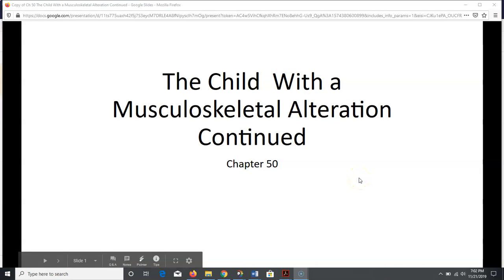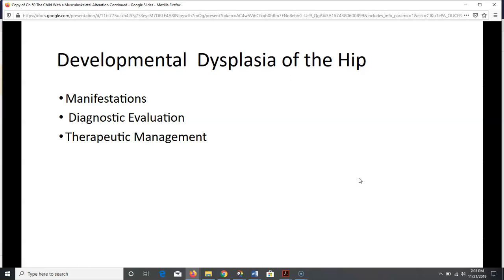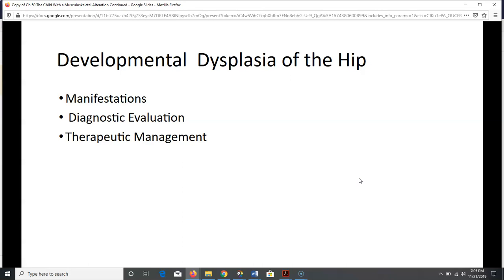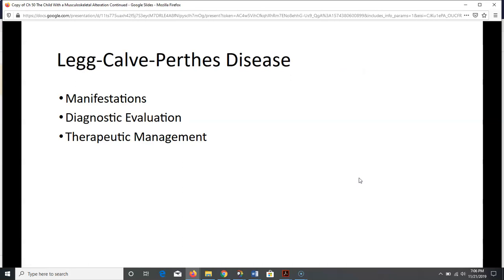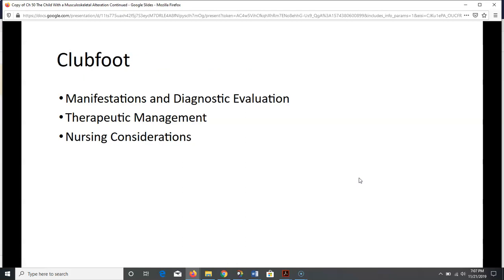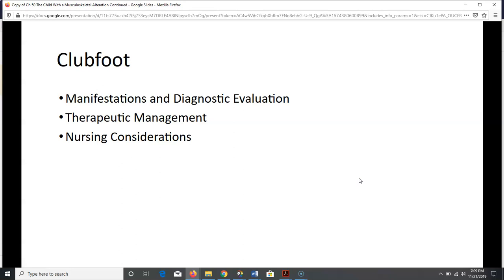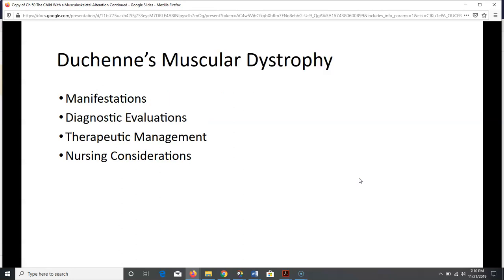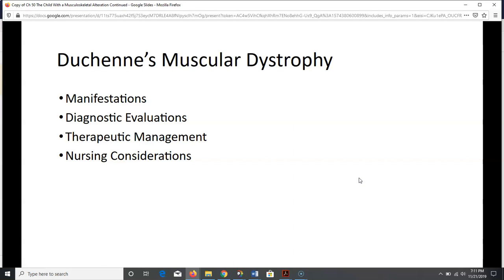Ch 50 The Child with a Musculoskeletal Alteration Continued